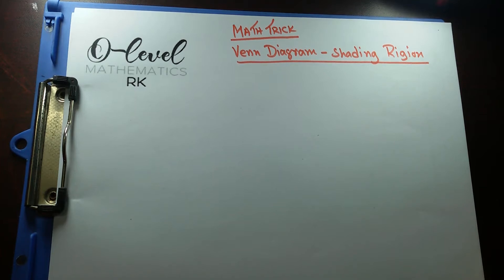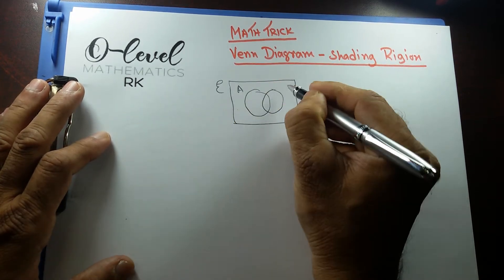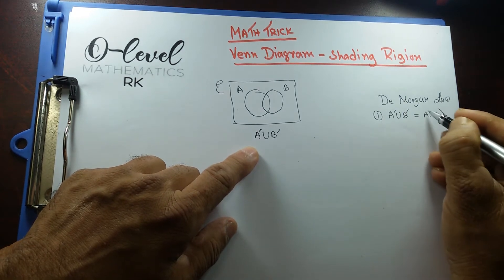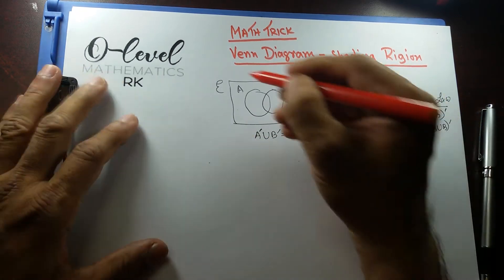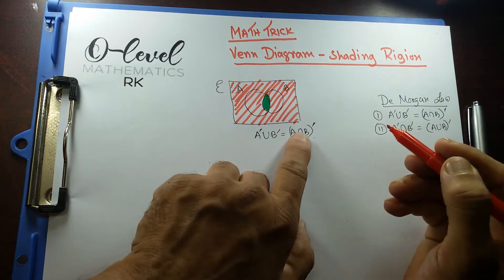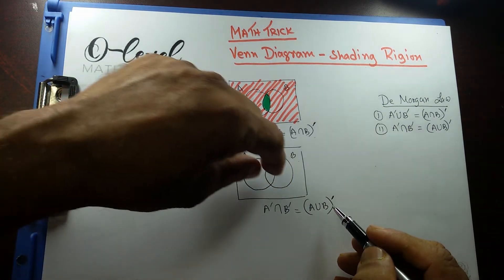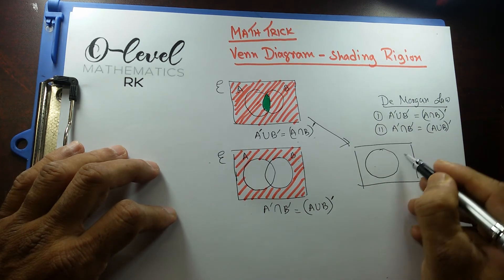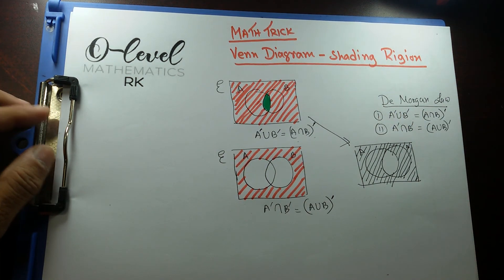Venn Diagrams: Shade any diagram - the easiest trick ever - 1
Sometimes its very hard and confusing to shade the Venn diagrams with given instruction. Here are some tips for you to avoid the confusion and get the mark without any doubt.
O-Level Mathematics